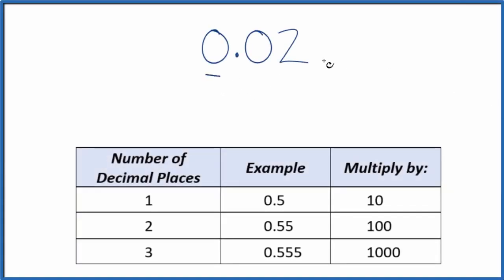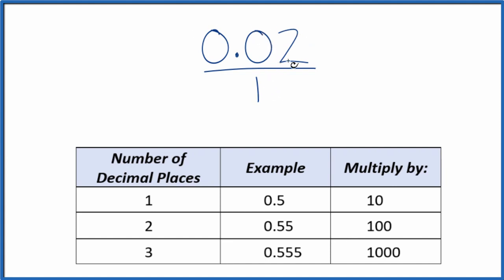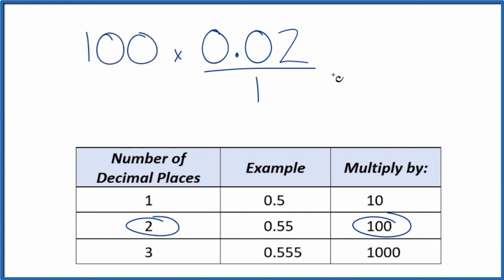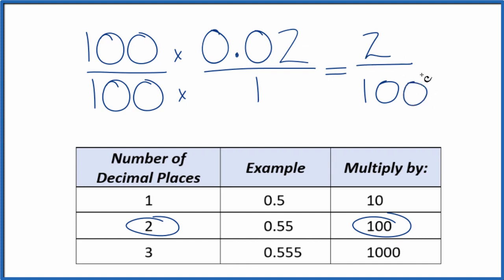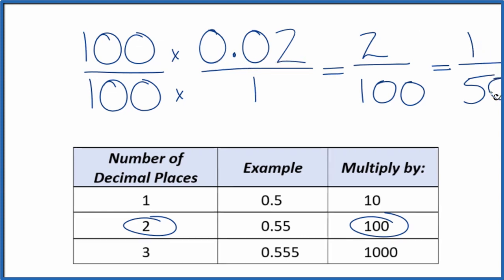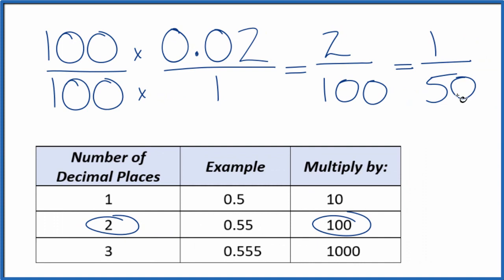0.02 as a Fraction (simplified form)